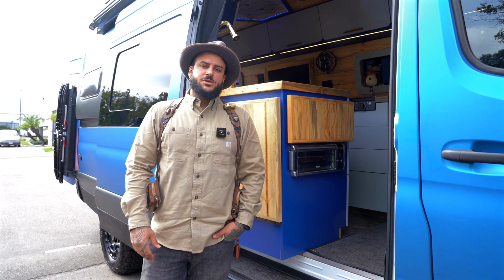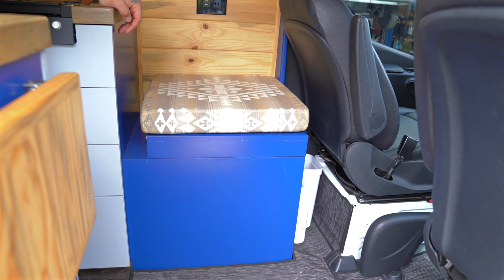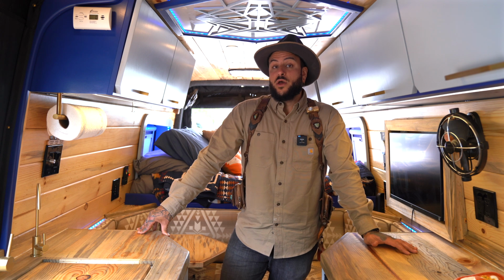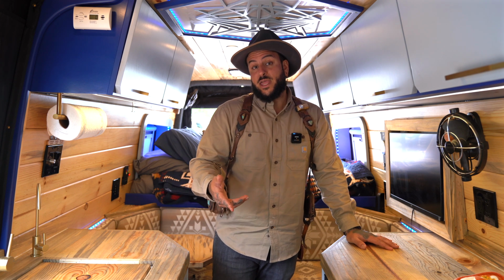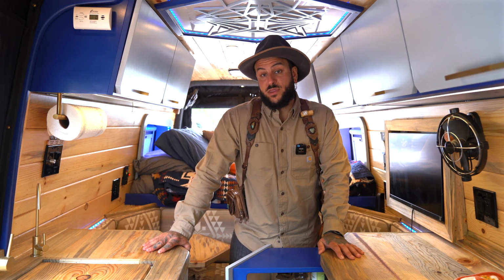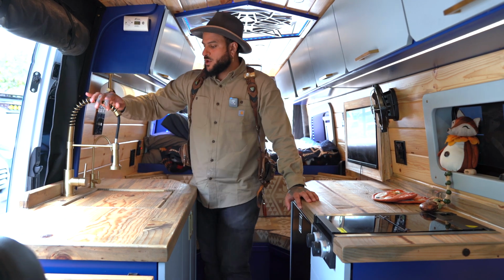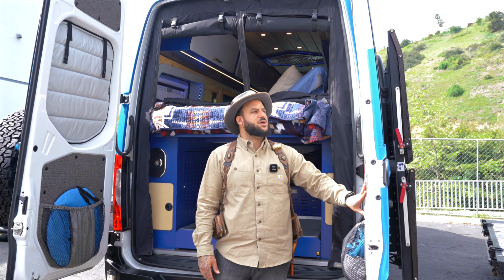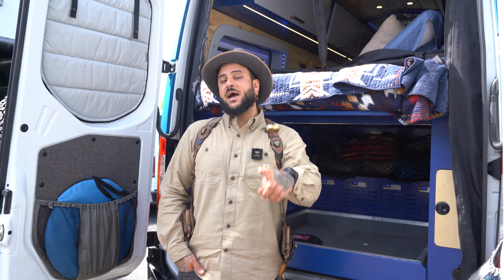The Fox Den - Custom Build Van Tour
The highly-requested tour of the Fox Den, a one-of-a-kind custom van, built by Rogue Van Company, is ready for your viewing pleasure.  This van boasts a luxurious interior with unique design elements, ample storage solutions, and all the essentials for comfortable off-grid living.

In this detailed tour, we'll explore the hexagonal focal point of the van which permeates the build including a seating area that transforms into a lounge space, the massive kitchen complete with a built-in cooktop and hidden storage, and the cleverly designed features that maximize functionality and comfort.  Whether you're a seasoned vanlifer or just starting to dream of hitting the road, the Fox Den is sure to inspire.  See why this van has been turning heads.

And, if you find yourself in love with this van, we've got great news. It's FOR SALE by the owner.